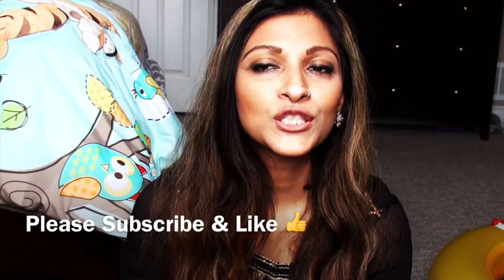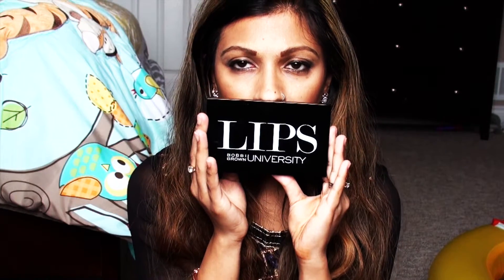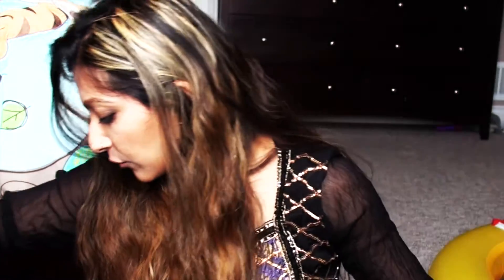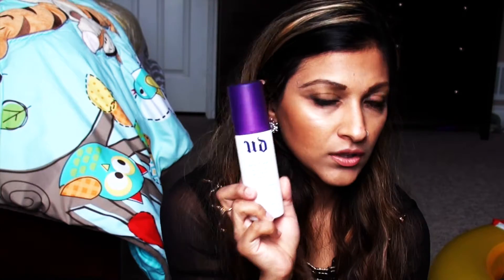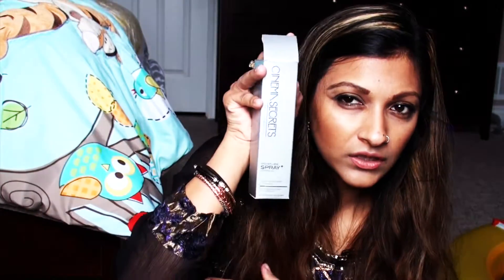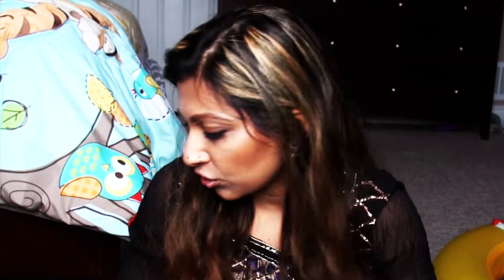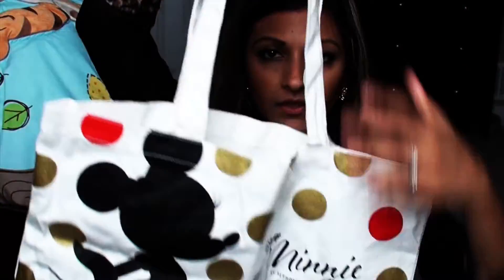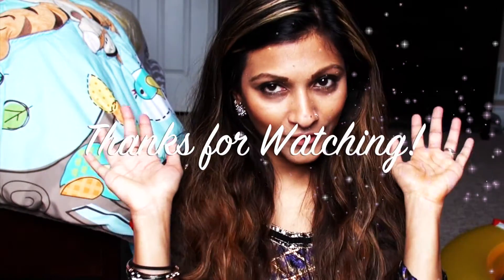Huge Makeup & Skincare Haul | Sephora, Bobbi Brown & More | Hira Rizwan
These purchases have been accumulated over a month. Hope you enjoy and don't forget to mention your favorites in the comment bar down below.